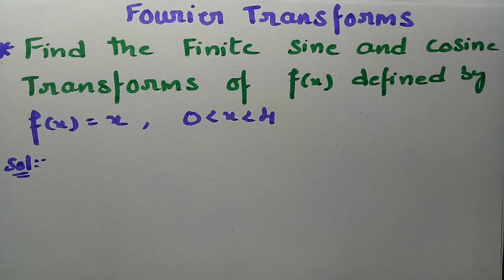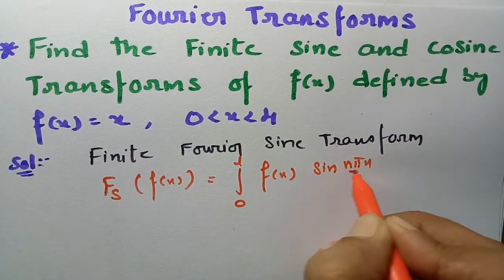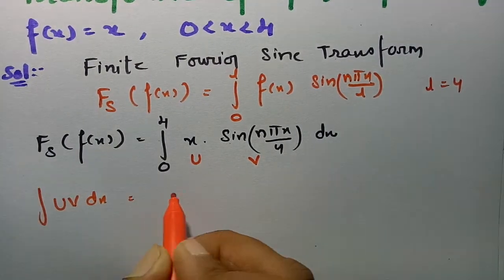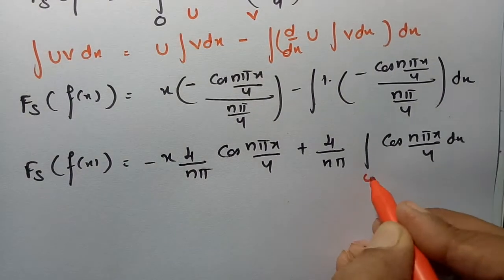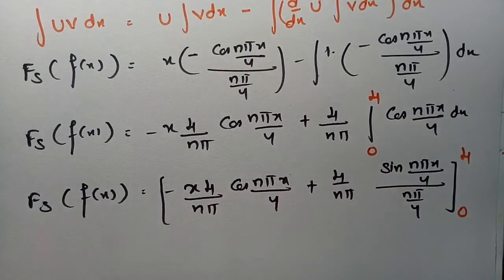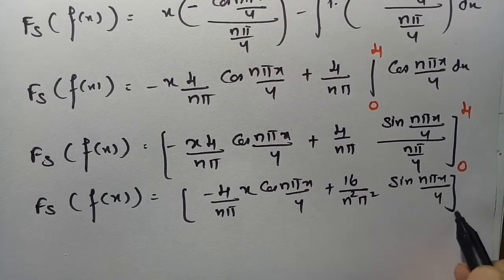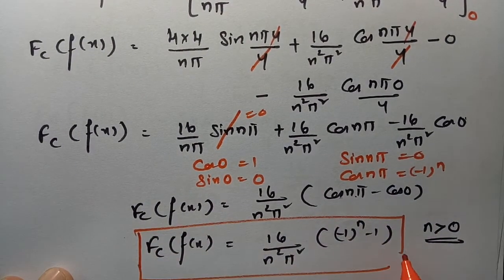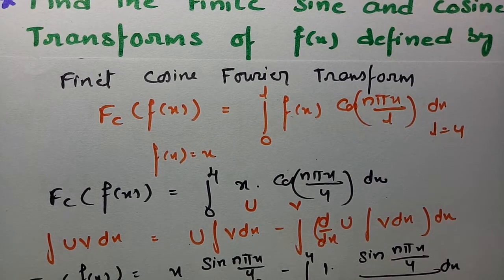Finite Fourier Cosine n sine Transforms-Most Important Problem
Fourier Transforms-For all B.Tech students